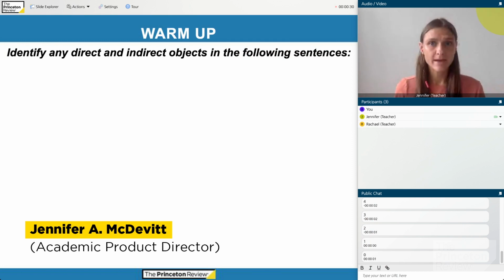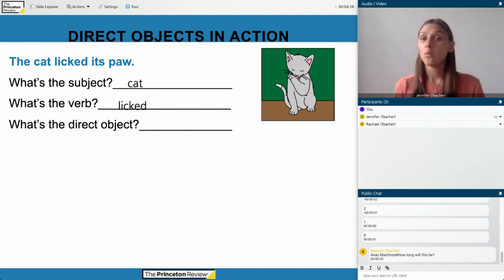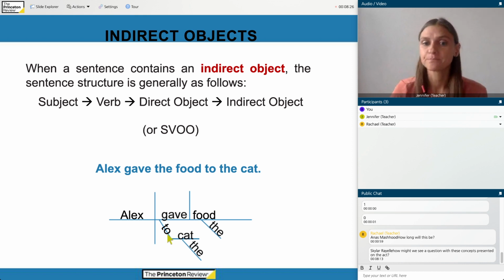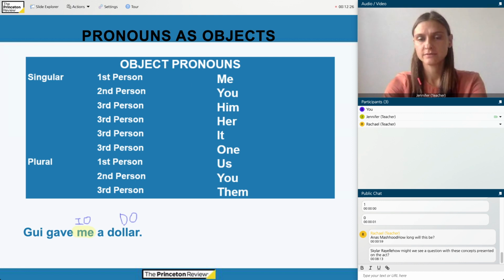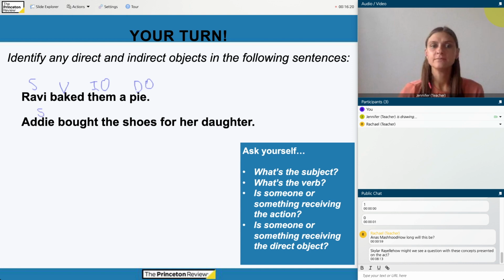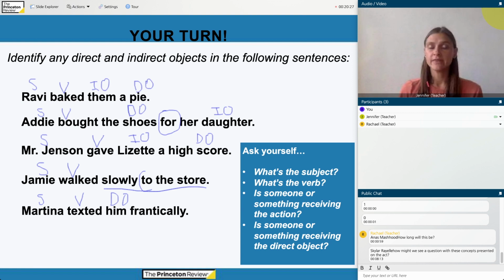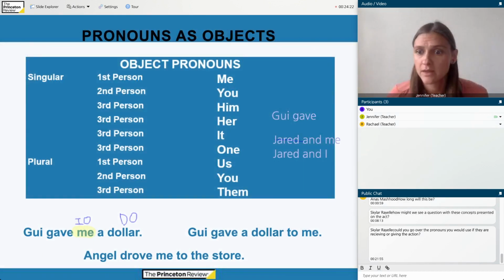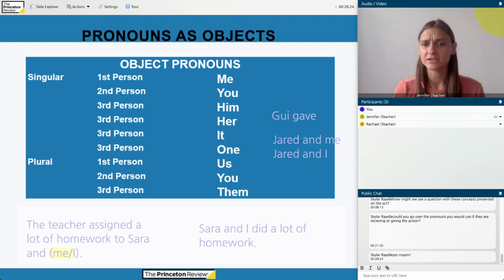Grammar: 2 | "Direct and Indirect Objects" | TPR Live | The Princeton Review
Join Jennifer A. McDevitt, Academic Product Director at The Princeton Review, for an interactive session about Grammar. Get practical tips and strategic advice for your classes and standardized tests.